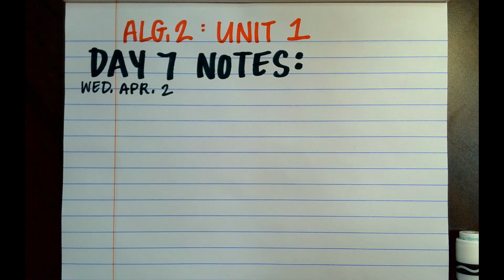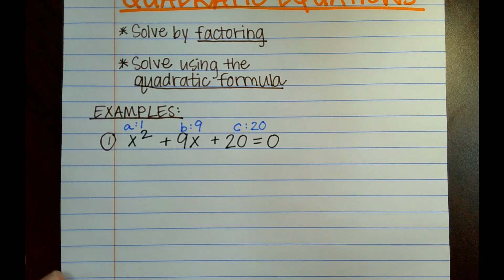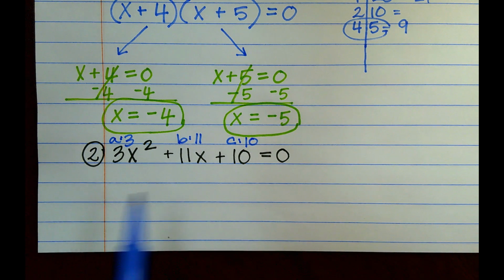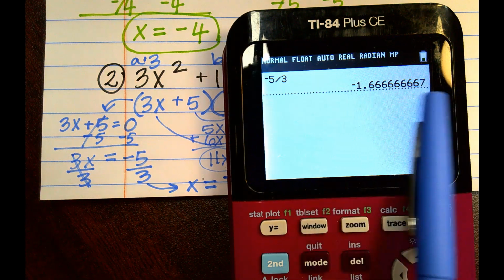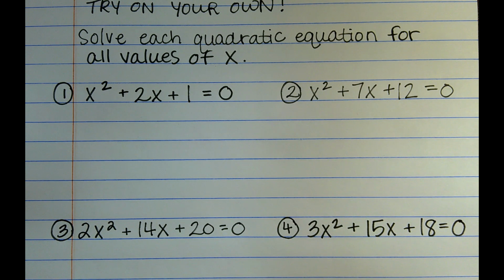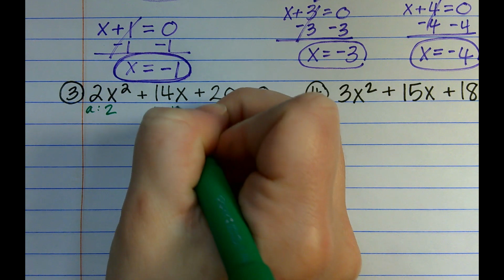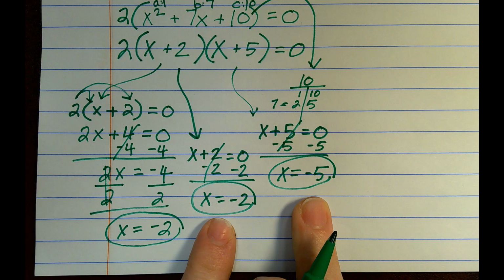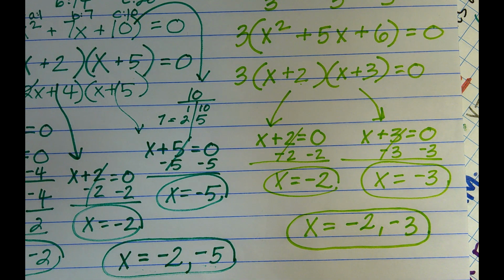Alg. 2 Day 7- UNIT 1: Solving Quadratic Equations by Factoring